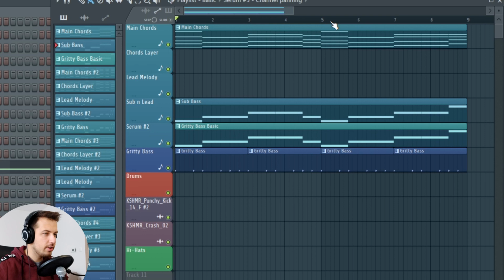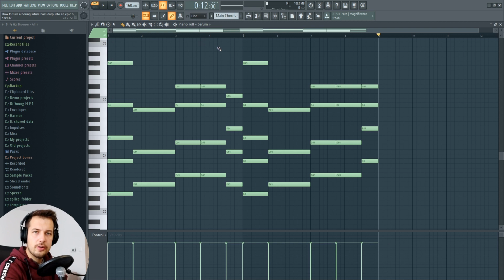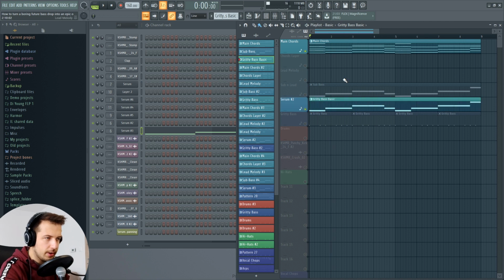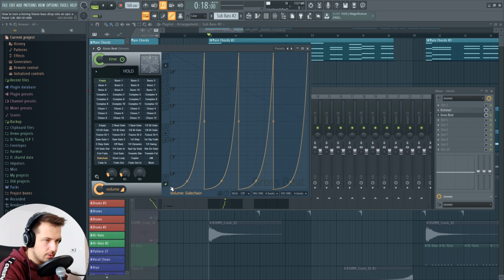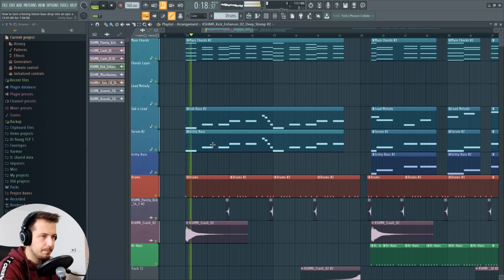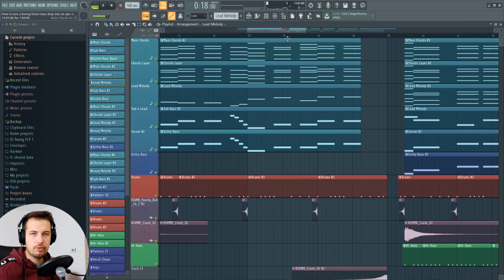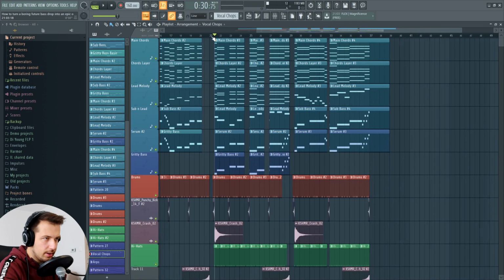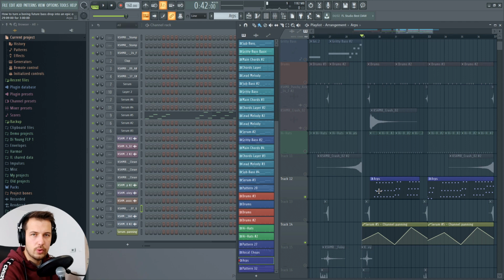HOW TO TURN A DULL FUTURE BASS DROP INTO AN EPIC ONE! - FL Studio 20 Tutorial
Check out SoundConstraints new premium sample Collection "Apollo"

It's currently on sale for a limited time so now is the perfect opportunity to step up your production game and get serious about your craft.

From Apollo: "A Focused Higher-Quality Selection  -
With 16 drag and drop song starting Loops and 35 high-quality serum presets you can quickly get creative on your latest track. Everything you need for your next hit will be at your fingers. We value quality over quantity. You find exciting sounds instantly and can get producing fast. MORE time creating, LESS time-wasting."

If you don't have Serum you can rent if for only 9.99 a month here -

In this tutorial I am going to show you how to turn your scratch future bass drop idea to a full future bass drop. So it's something like from looped idea to a full song.